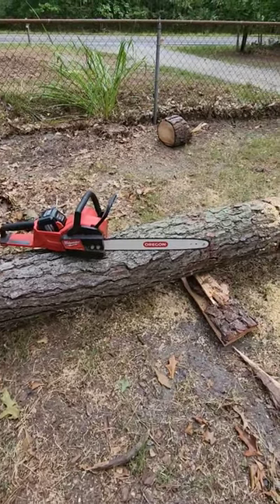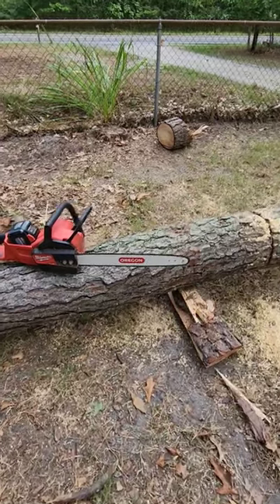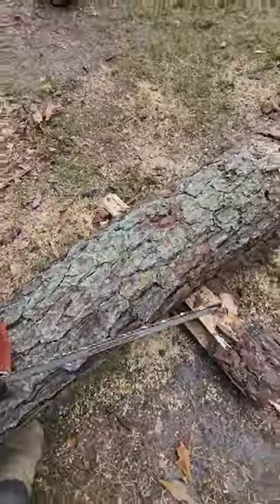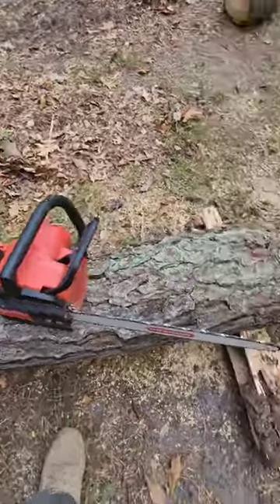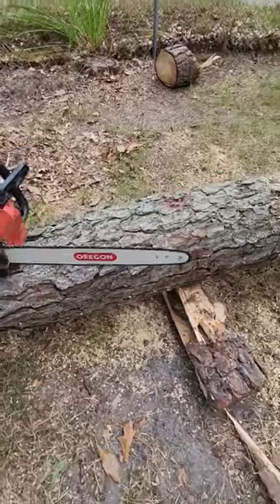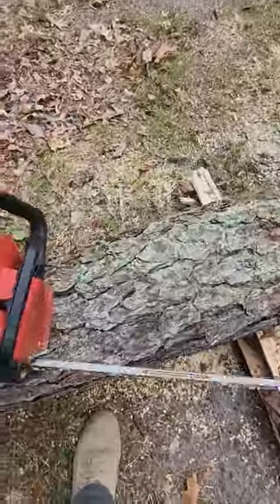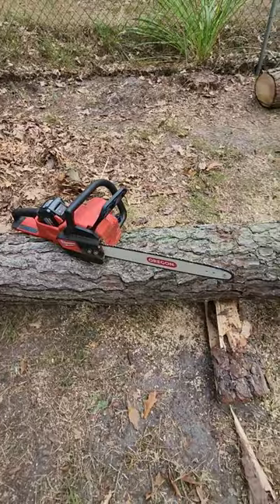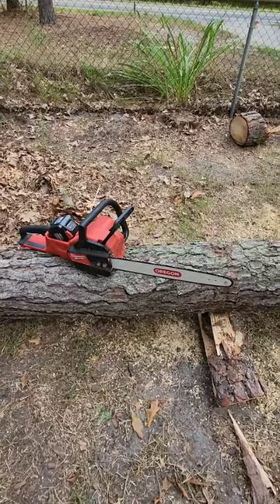**Update on M18 Chainsaw with 18" Oregon Bar & S62 Chain